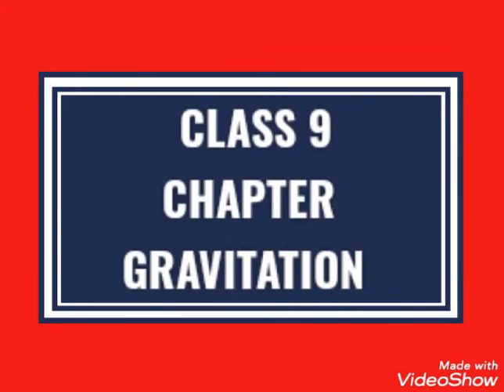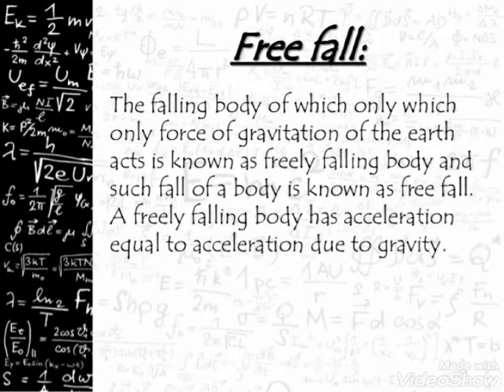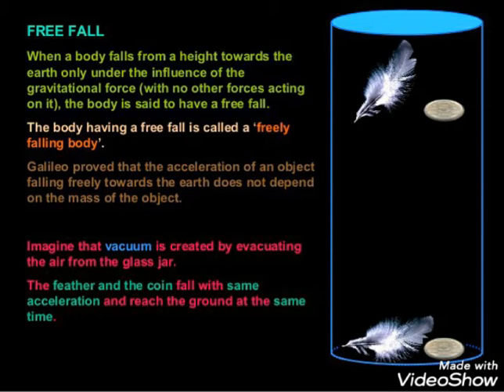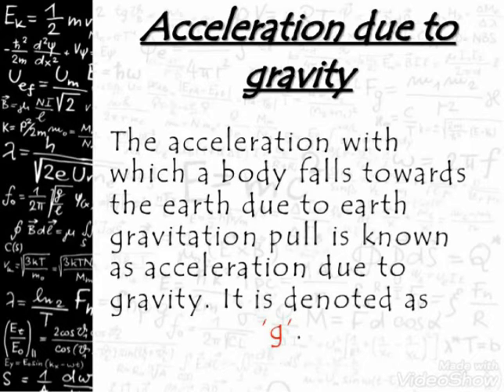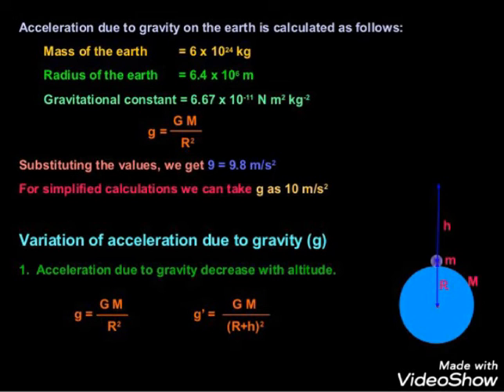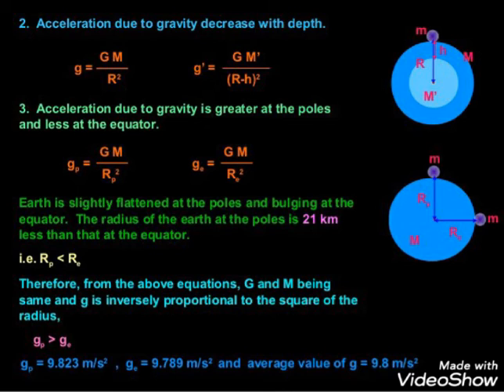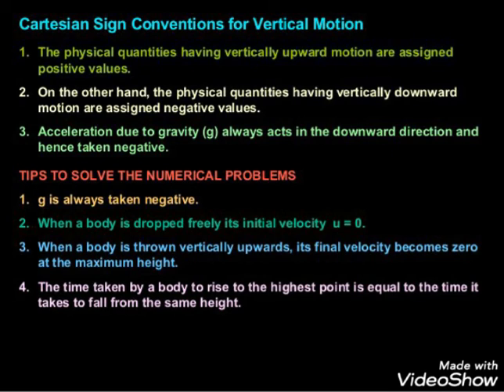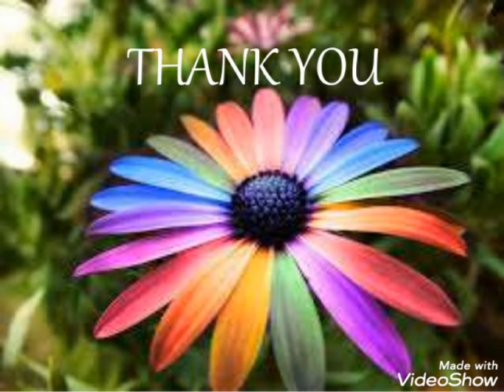ACCELERATION DUE TO GRAVITY